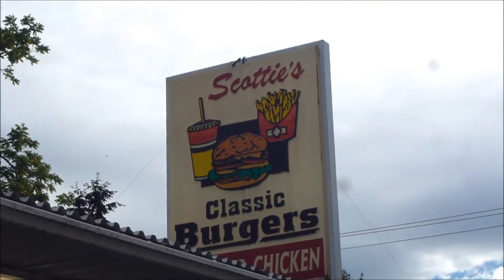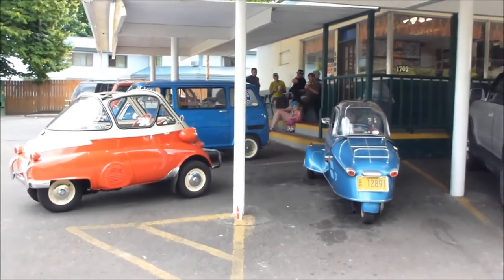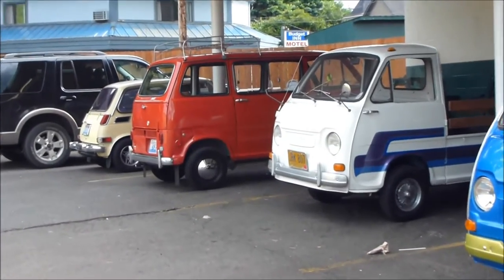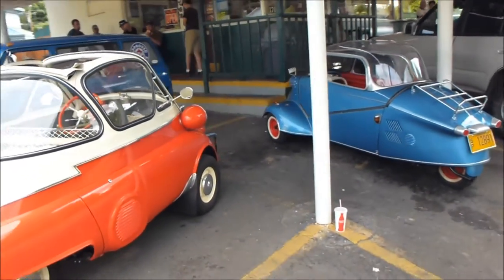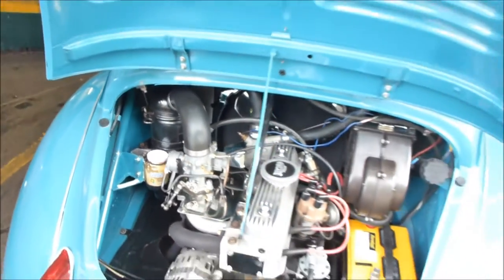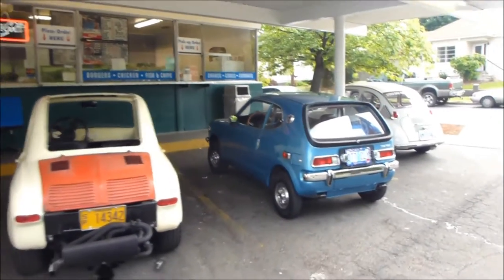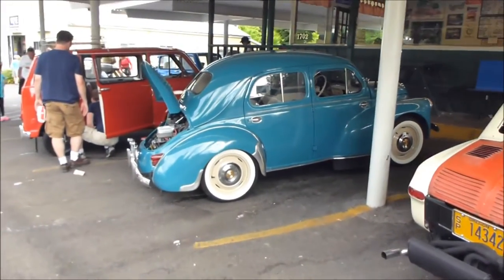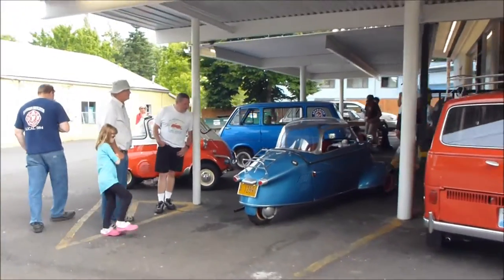Classic drive-in ( GPNW Microcar extravaganza exclusive )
It's really hot out, aren't you thirsty ? How about a burger ? Drive back in time into this classic, small American town, Microcar drive in !. Old fashioned soda fountain, great burgers, milkshakes, and microcar fun. This is a video clip of our secret, and very magical GPNW microcar extravaganza watering hole. I could tell you where this secret magical place is,. but I'd have to kill you! .Just kidding. No...really it is a secret. On this years 2012 GPNW extravagaza vineyard drive we opted to detour for refreshment. This was a lot of FUN !... I combined two videos, please pardon the repetition, but not the Grey Poupon.